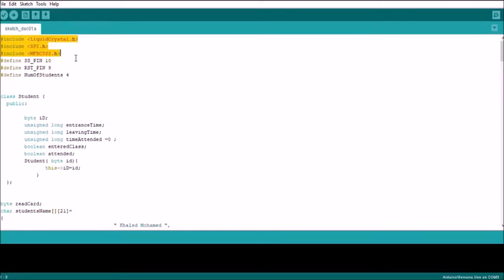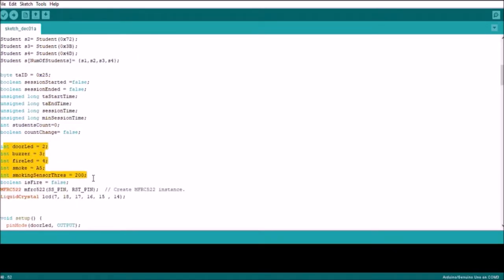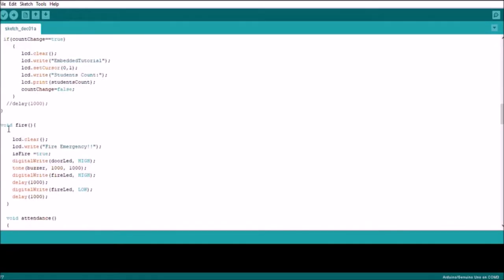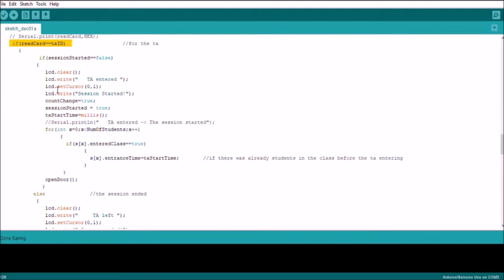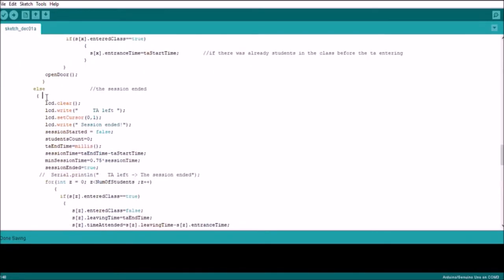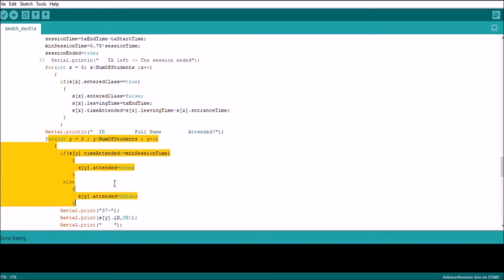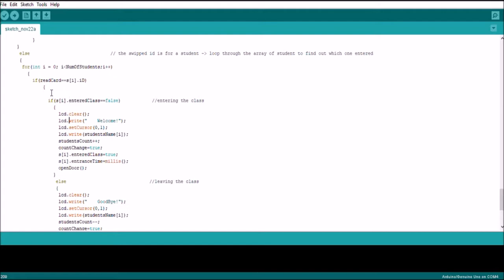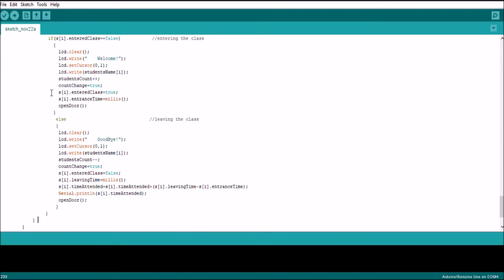Bshyaka Team - Smart Attendance - 10